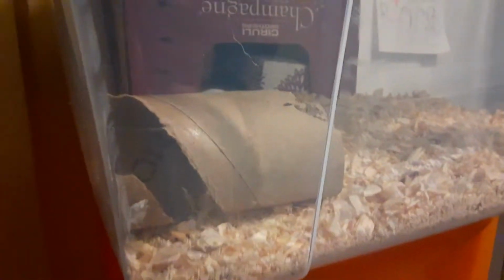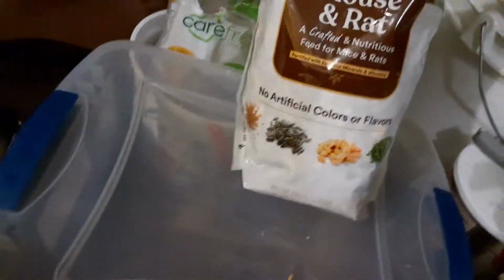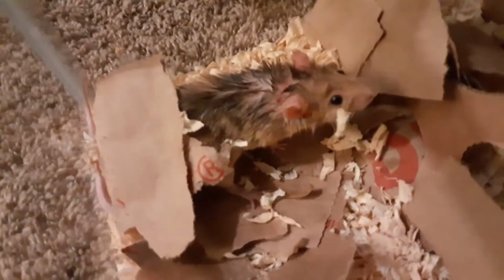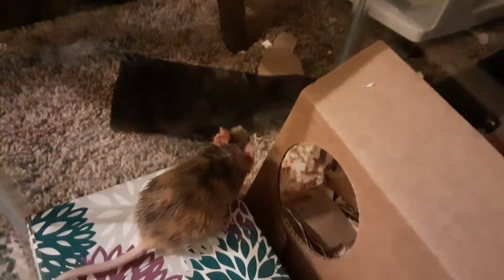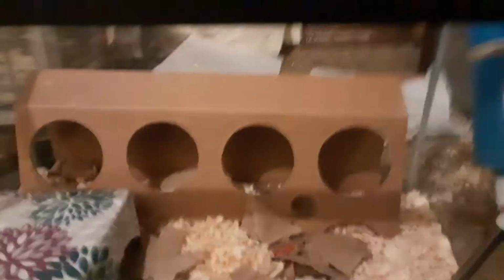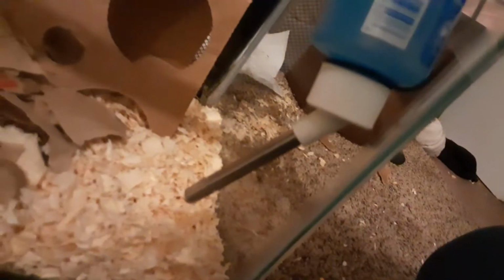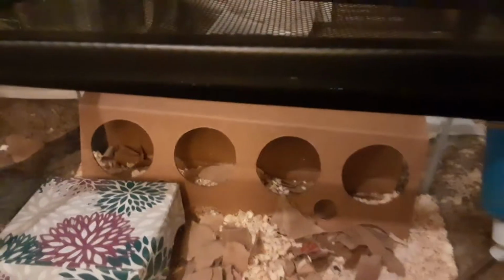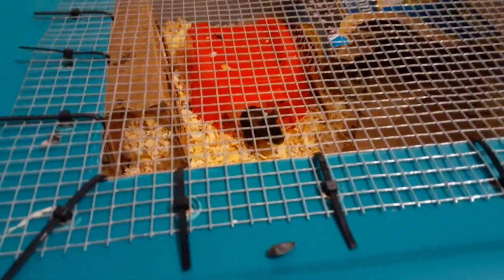reese's beggining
This little girl's story ended sadly. I had to euthanize her because she had a condition called chronic itching, where she basically never stopped scratching. she was missing most of her ears and much of her skin was constantly red or bloody. I put her with females to hopefully help this, but she just went from scratching herself to harshly barbering her friends. as a mouse breeder, im not able to keep a mouse that will hurt the rest of my own stock. along with that, she was in constant pain, and could not every have friends without causing them pain as well. and so i did the most humane thing I could do and euthanized her. her condition, chronic itching, was a mental illness brought about by isolation from other mice and lack of stimulation. her owners cared about her, but they didn't take the time to research proper mouse care.

Please do your research before getting any pets! All animals, from the smallest cricket to the largest ox deserve at least the conditions necessary to stay mentally and physically stable. This could have been avoided easily if she had been given the proper environment.